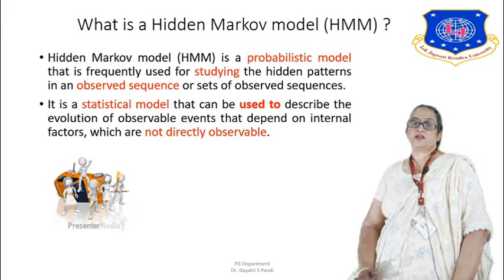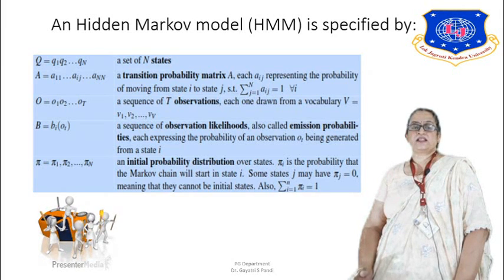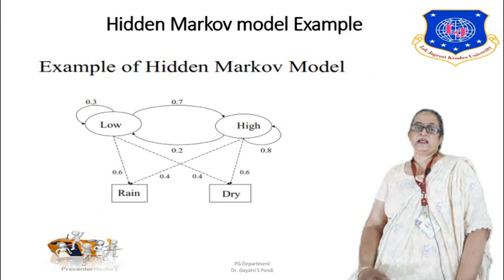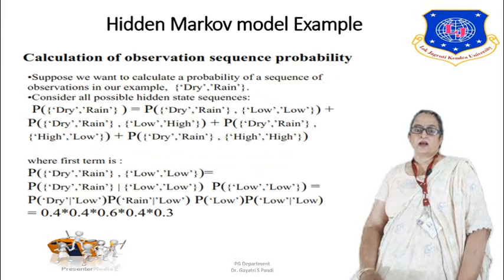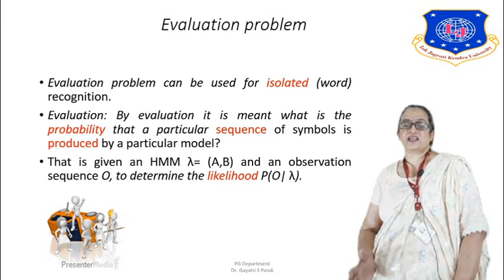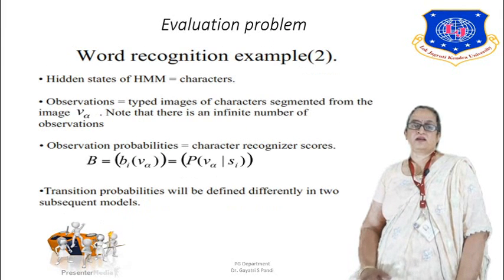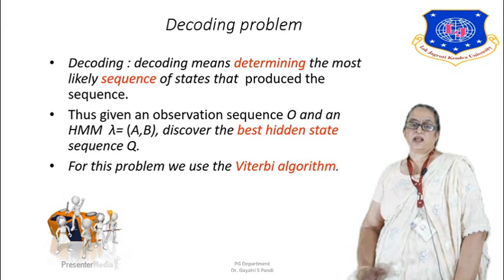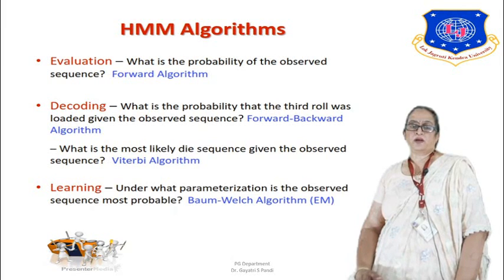Unit 8 : Fundamental Problems of HMM Session 17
This video discusses about the fundamental problems of Hidden Markov Model.